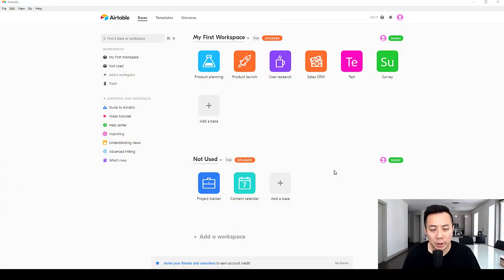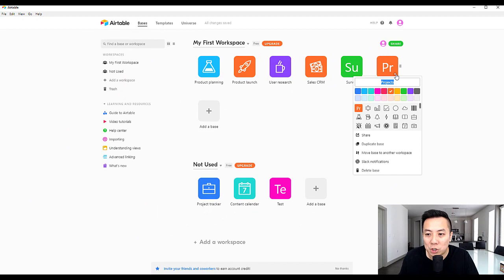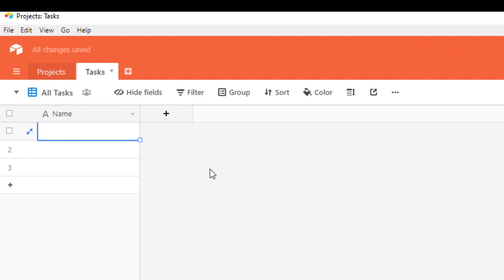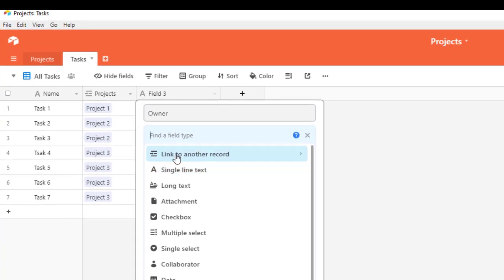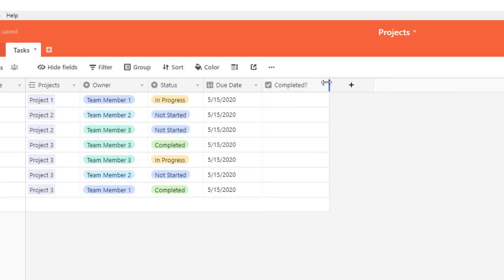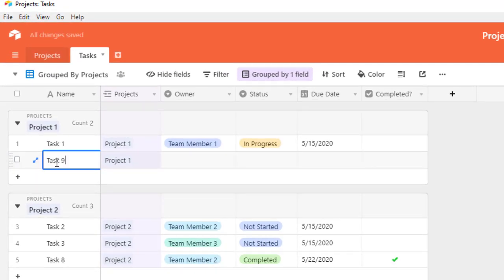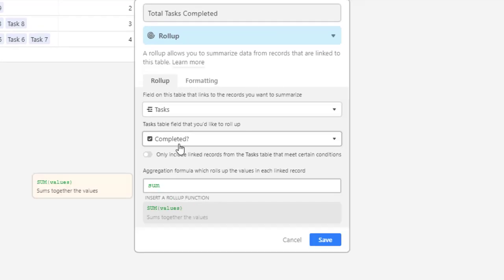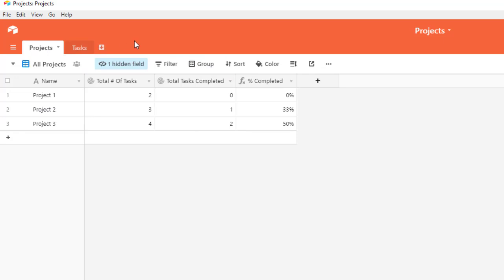Airtable Tutorial | For Beginners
This is my video tutorial on Airtable for beginners.  I cover the most basic functions so you can learn how to create your own base from scratch, building tables, custom views, linking tables and how to create formulas using those relationships.

Airtable is a GREAT tool for entrepreneurs and small businesses!